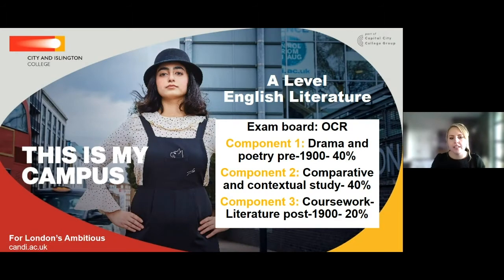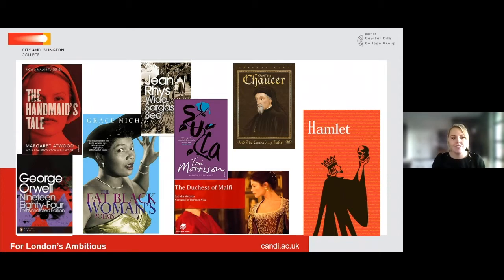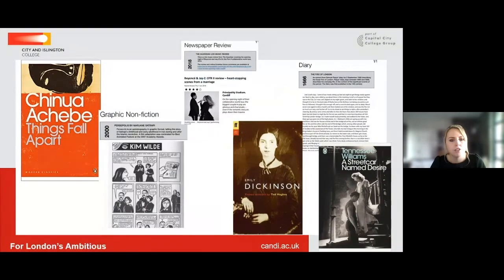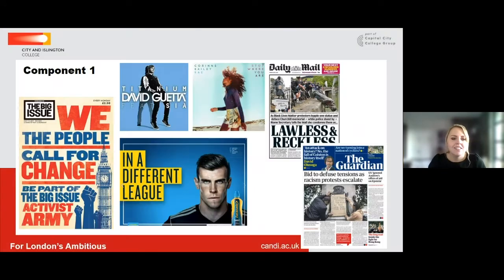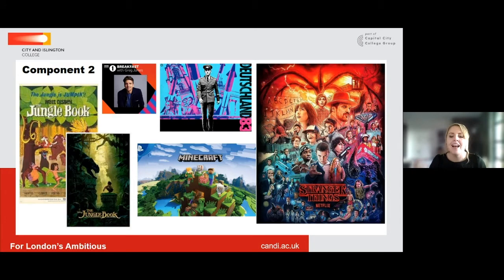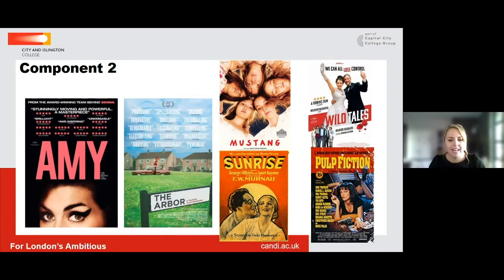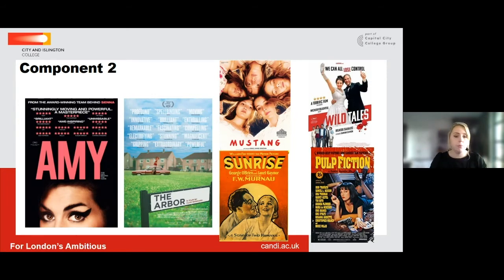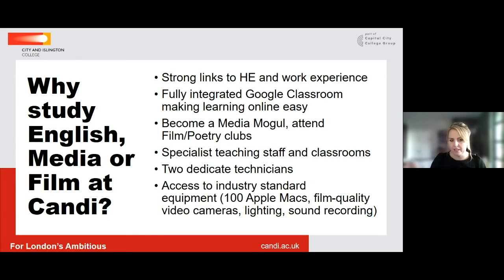CANDI Open Day: English & Media (A-Level)